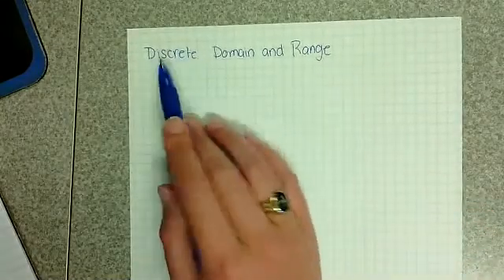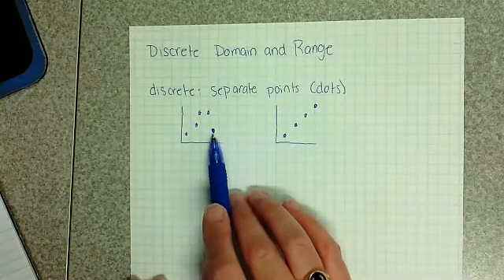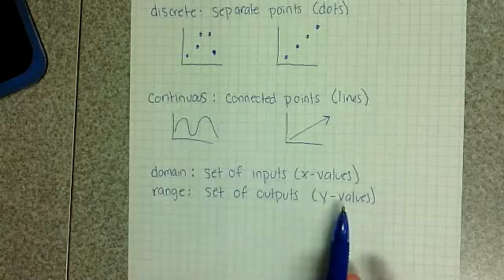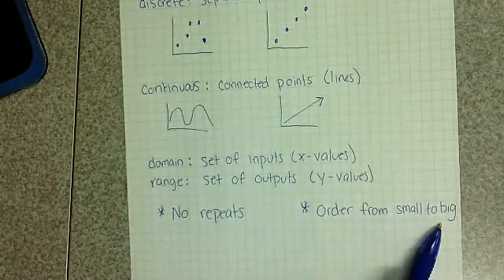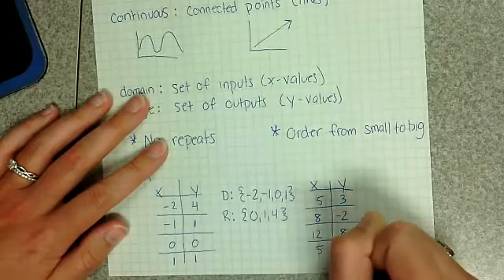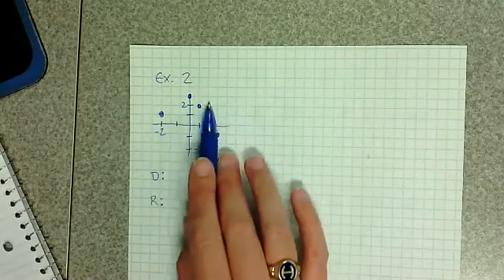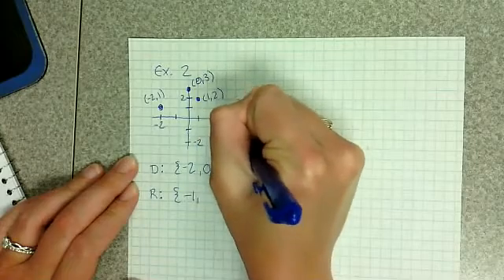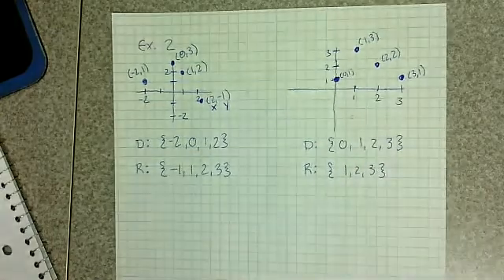Discrete Domain and Range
Discrete vs. continuous graphs
Domain and range from discrete relations